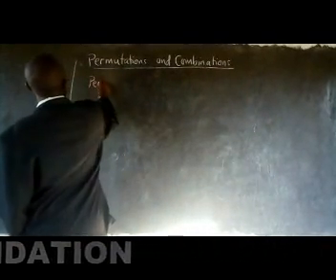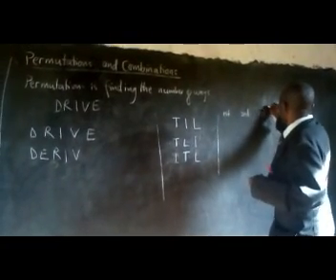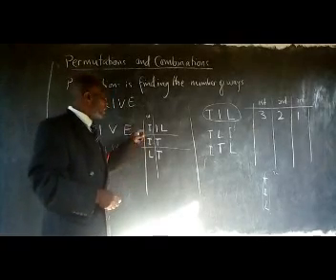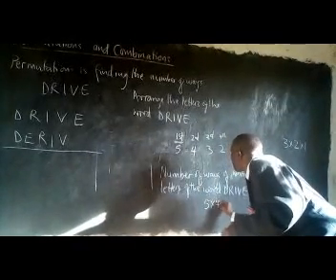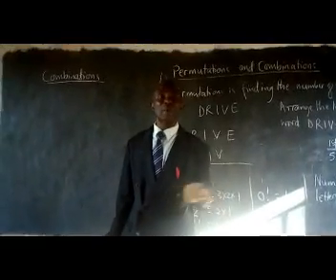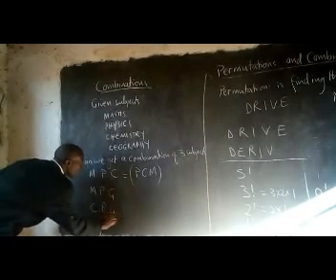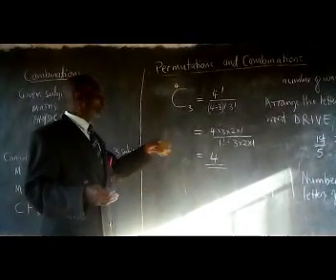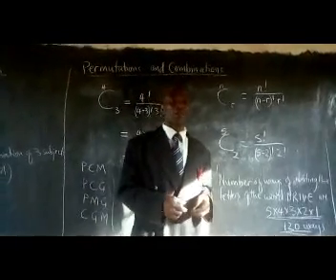permutations and combinations by Mr. Wasswa Hussein